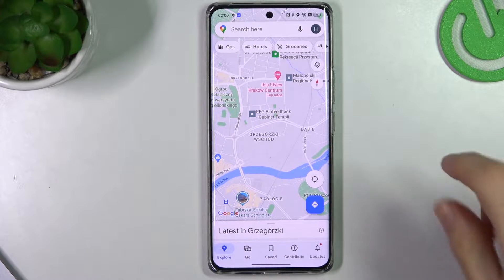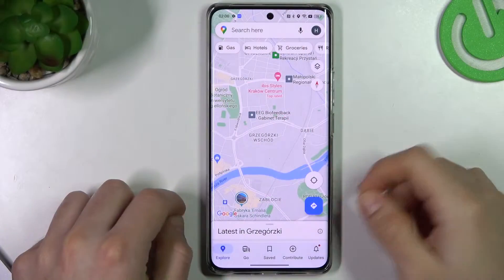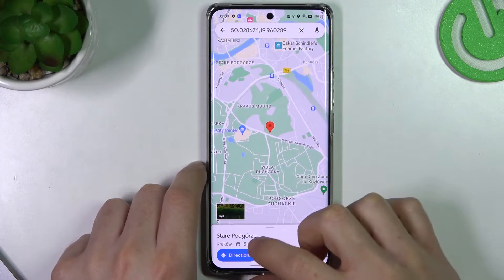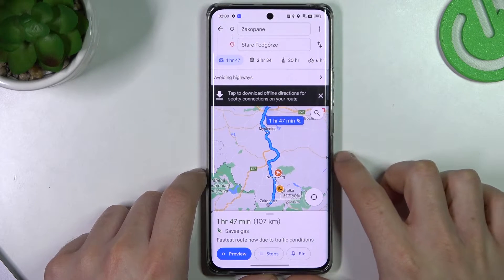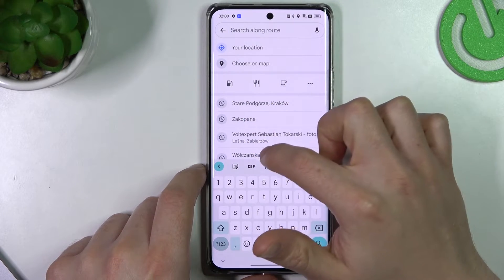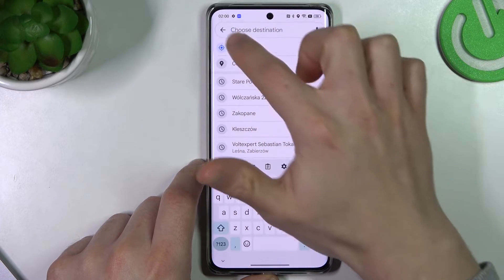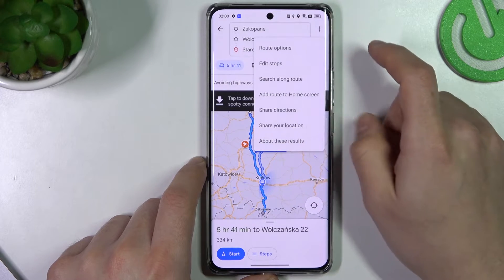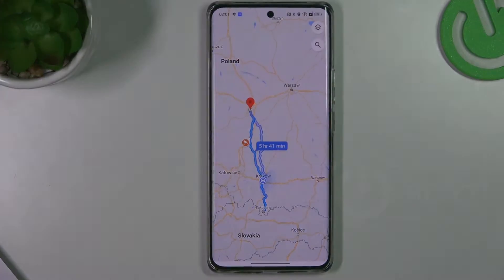How to Make a Route in Google Maps on Smartphone? Plan & Save your Trip!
Hello! Would you like to plan your route in google maps? Mark all the stops you want or places you want to visit? Do you like to have everything planned before you go on a trip? Be sure to check out some simple tricks so you can plan your trip before you hit the road! We have prepared this video for you!

How to plan journey in Google Maps?
How to make route in Google Maps Smartphone App?
How to manage route settings in Google Maps Mobile App?